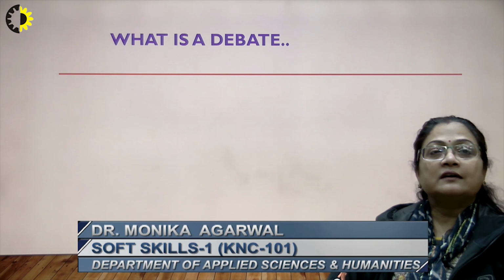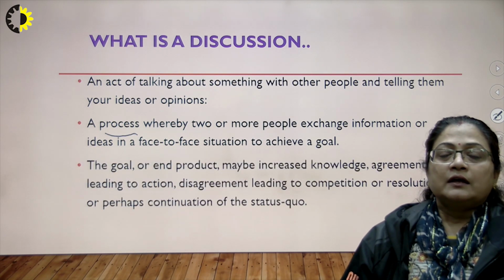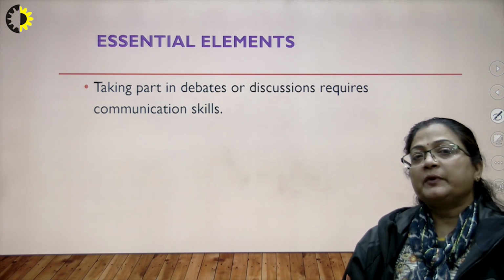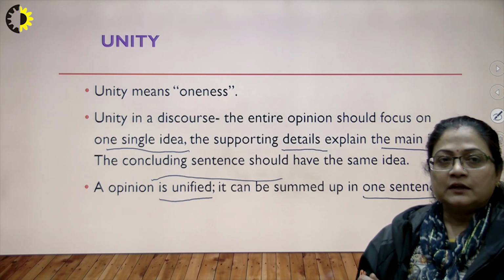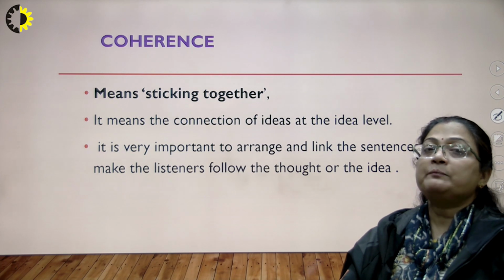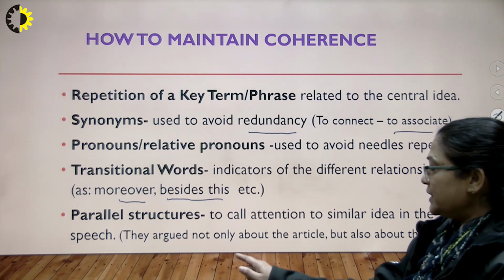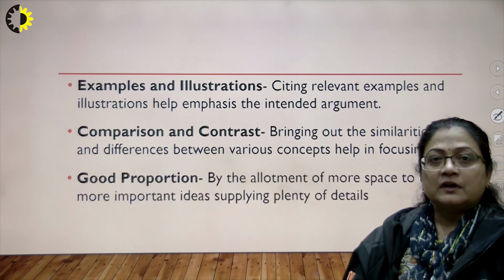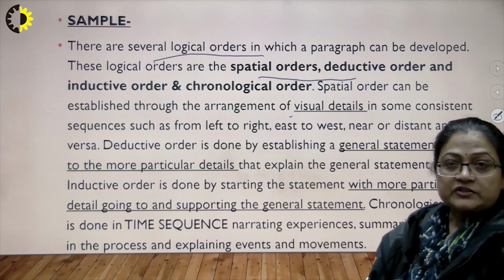SOFT SKILLS 1 LECTURE 14 ''Debate & Discussion'' By Dr. Monika Agarwal, AKGEC